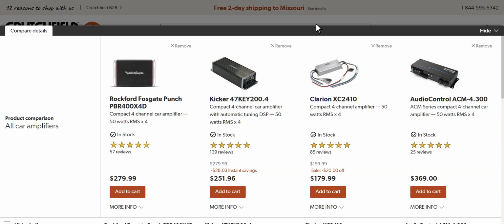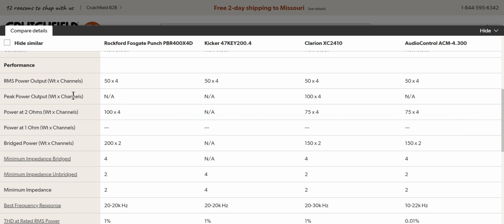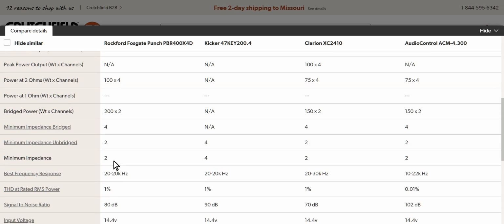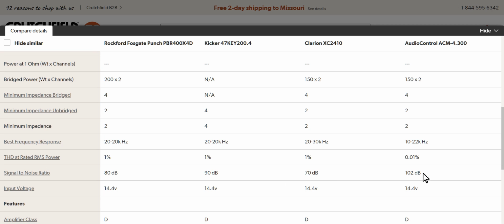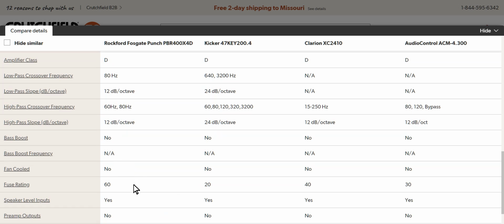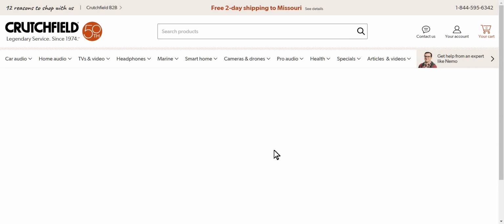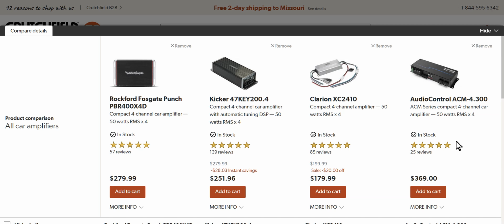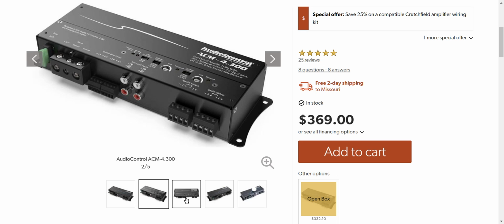Best 4 Channel Micro Small Car Amplifier?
Qubedup
Dale Henry